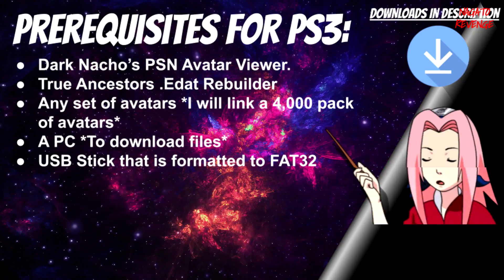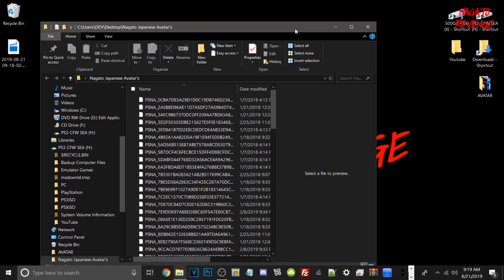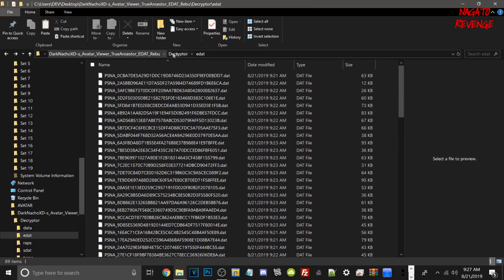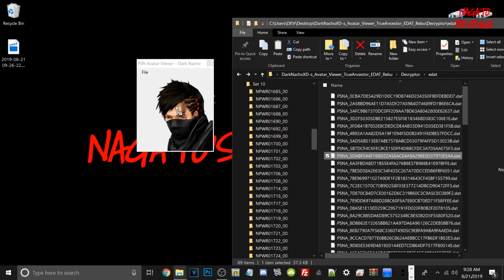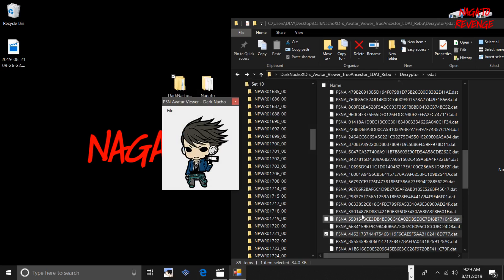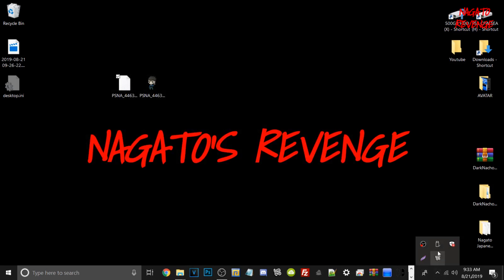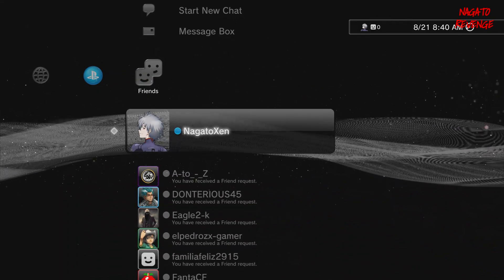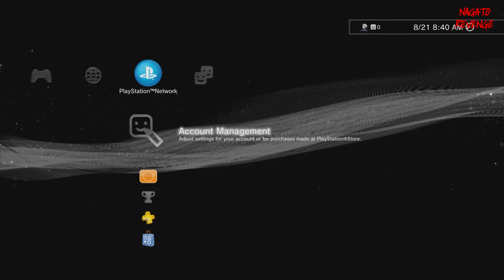How To View Encrypted PS3 Modded Avatars On PC + Convert Edats To PNG!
Hello everyone, welcome back to my channel for today's video I'll be showcasing on how to view encrypted PS3 modded avatars on your PC + how to convert EDAT files to .PNG photo images!

★ How To Get Over 4,000+ Free Modded Avatars On Your CFW PS3! [DOWNLOAD IN DESCRIPTION!]:

★ Prerequisites For HEN:

• Any PS3 System *FAT/SLIM/SUPERSLIM*
4.84 Firmware or lower. *can’t be done on higher firmware*
• Your systems needs to have the latest version of HAN & HEN installed for this process.
• True Ancestors .Edat Rebuilder
• Any set of avatars *I will link a 4,000 pack of avatars*
• A PC *To download files*
• USB Stick that is formatted to FAT32

★ Prerequisites For CFW:

• A modded PS3 that is on CFW such as REBUG.
• Dark Nacho’s PSN Avatar Viewer.

★ Downloads/Useful Links:
➤ PSN Avatar Viewer.EXE:

★  Credits:

➤ DarkNacho: For developing the PSN Avatar Viewer.
➤ To My Fans & Supporters.

hash=item443bada244:g:52MAAOSwqHFcvJ9Y

★ 30 Modded Korean PSN Vita Platinum Trophies!: